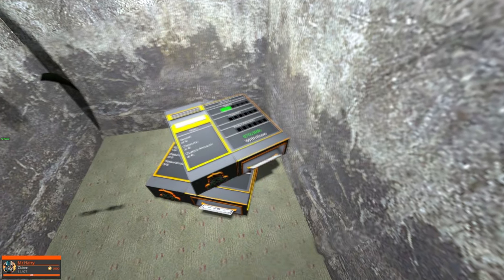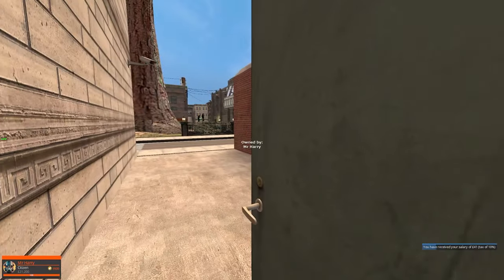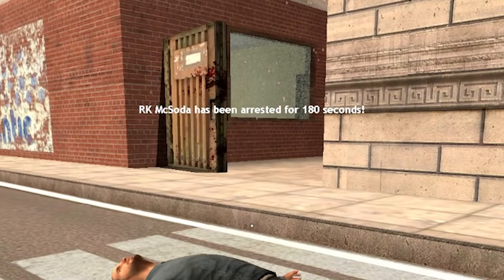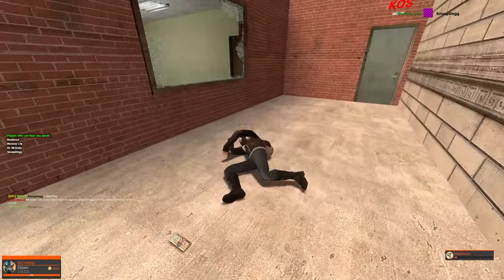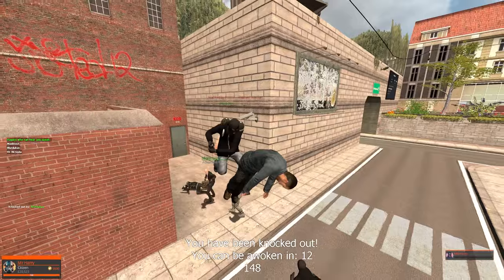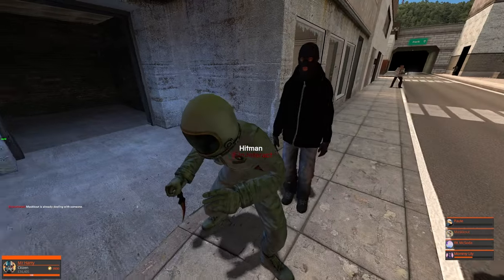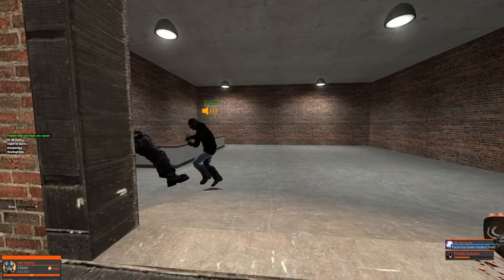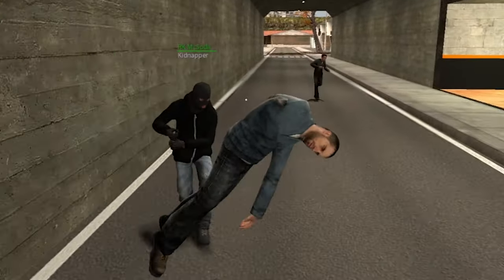Building a HIDDEN Money Printing Base - Gmod DarkRP (Fake Wall)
I'm back to my old money making tricks by creating a fake wall so that when thieves raid me they have less chance of finding my money printers. This base build was pretty basic but effective.

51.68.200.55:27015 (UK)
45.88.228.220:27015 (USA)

Unturned Server
Fudgy Gaming | Semi-RP | FudgyRoleplay.com | 24/7
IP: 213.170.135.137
Port: 27020